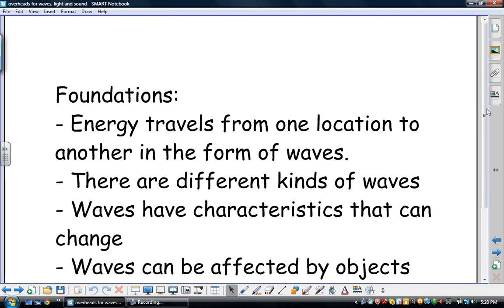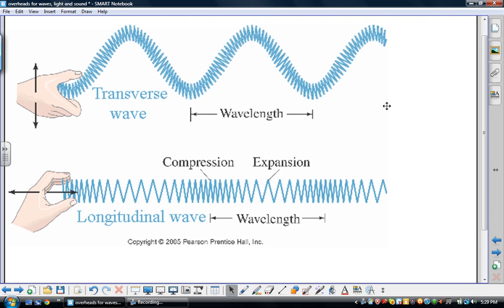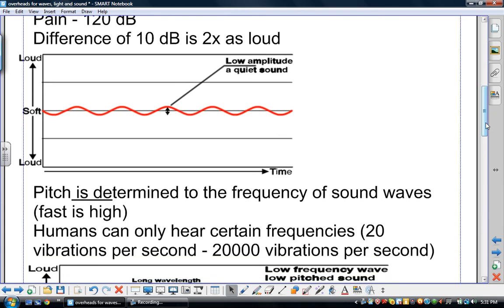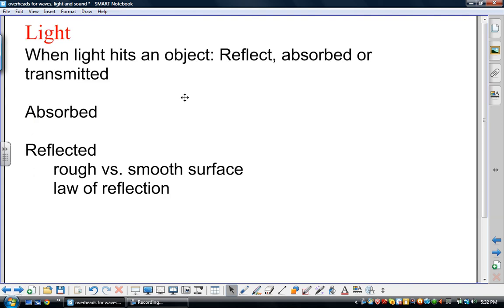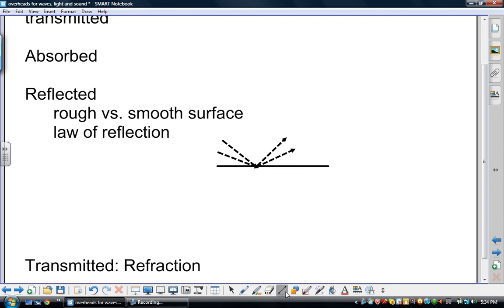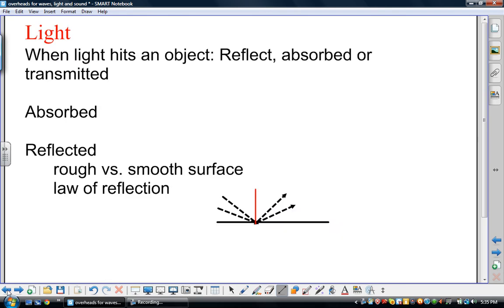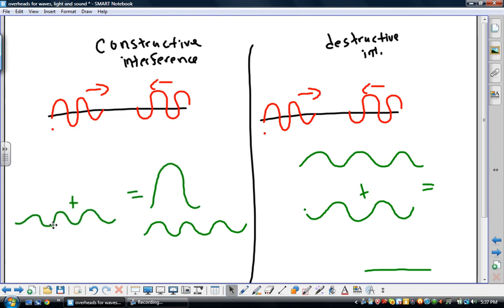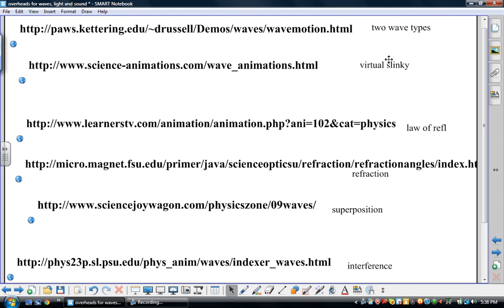Video Summary of Waves.avi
Video Summary of our Waves Chapter from Mrs. James